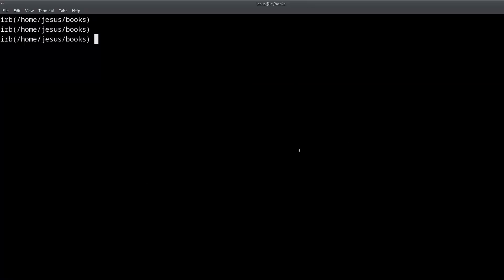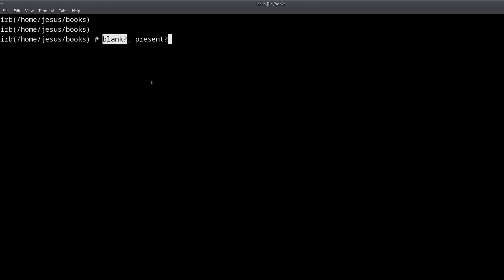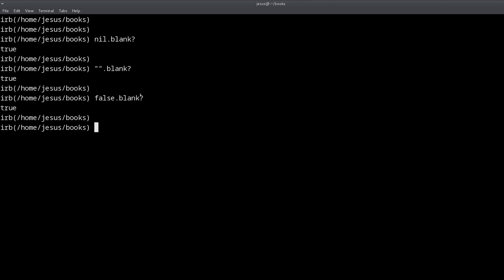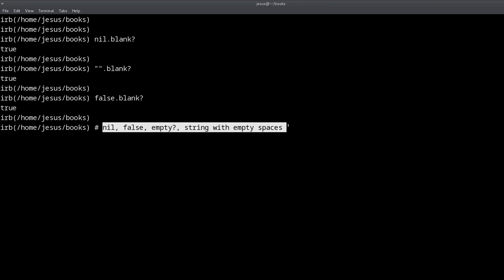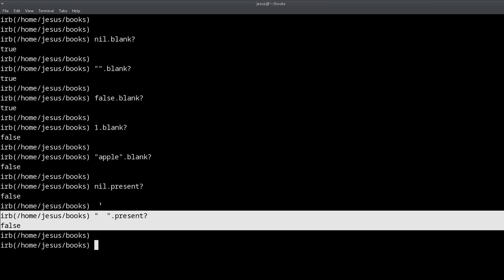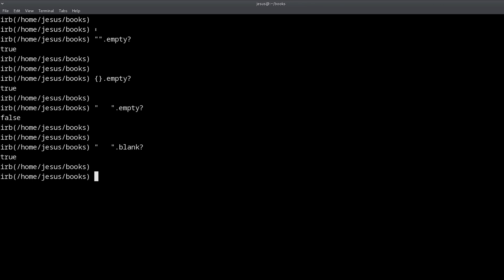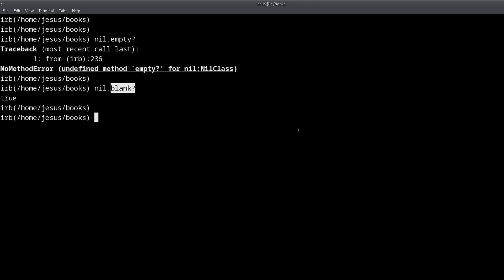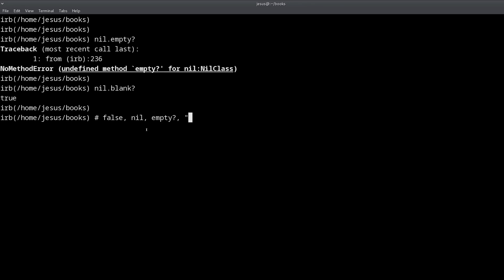Rails Methods Explained: Blank? & Present? (With Examples)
Learn about two important Rails methods that confuse most beginners...

These methods are:

- blank?
- present?

You'll learn exactly how these methods work, why they're useful & how to use them correctly!

In addition, you'll learn about the "empty?" method, the question mark method convention, and some important details about why calling a method on specific objects raises an error.

You can keep learning by watching more of my videos & reading my website here:

Note: You can also use empty? with other objects that implement it, like arrays.